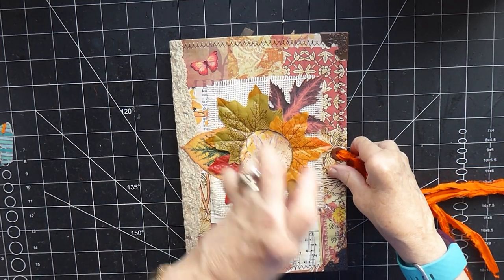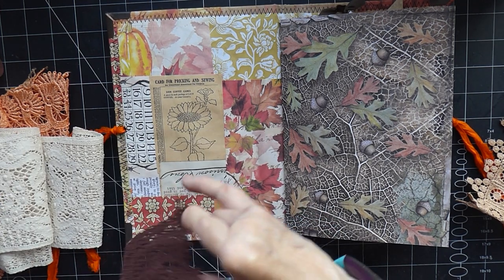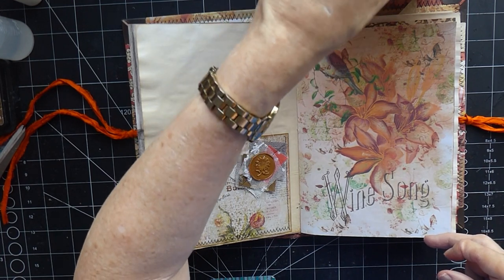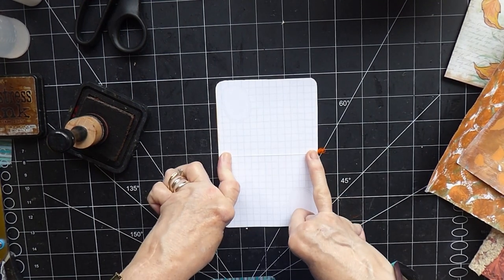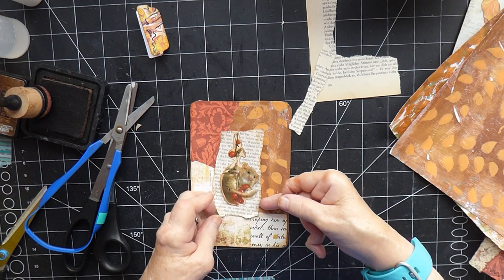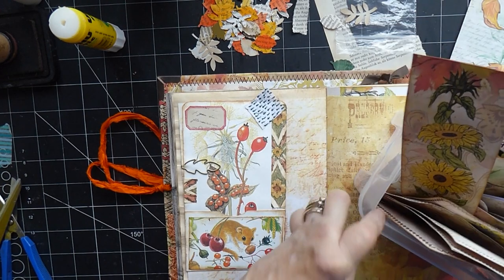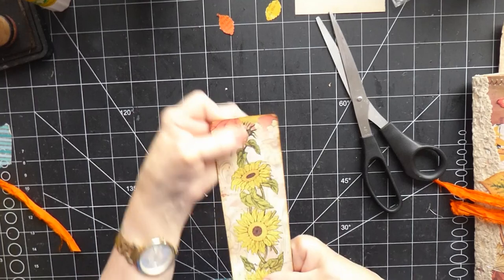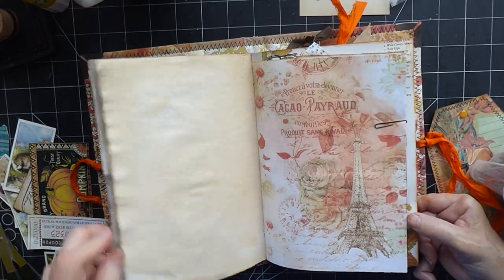Autumn Journal - filling the pockets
In this video I start adding tags and journal cards to the pockets, which inevitably means making some extra ones to fit.